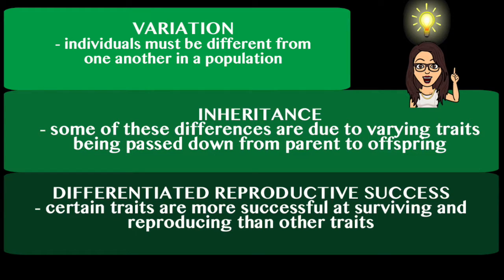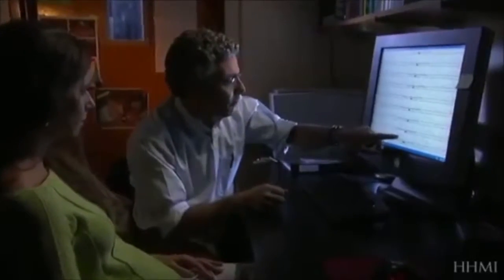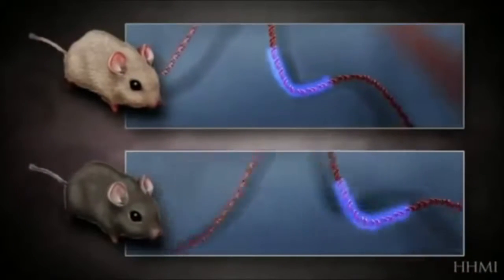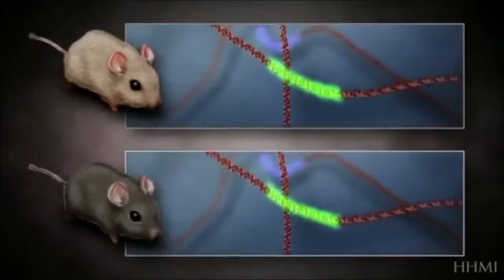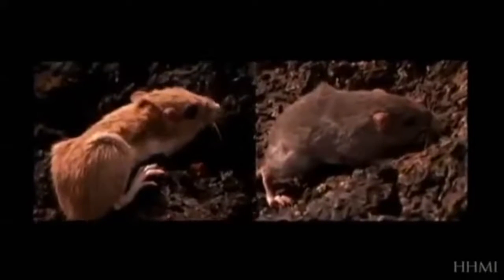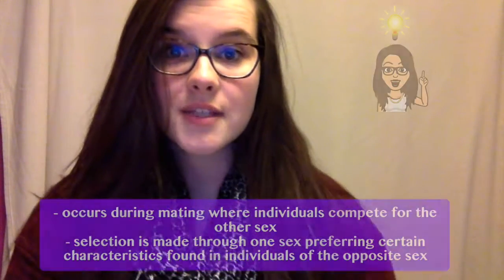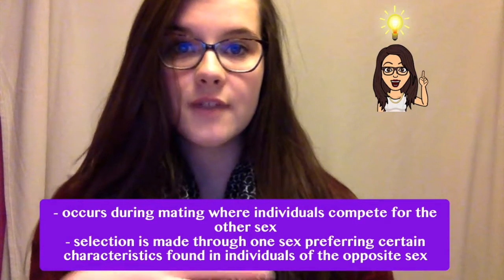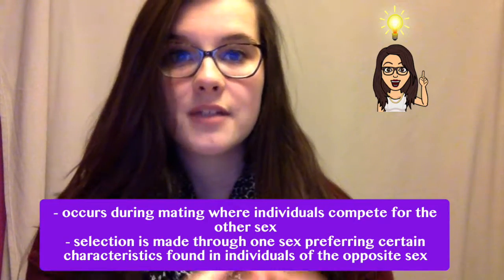Natural Selection Lesson